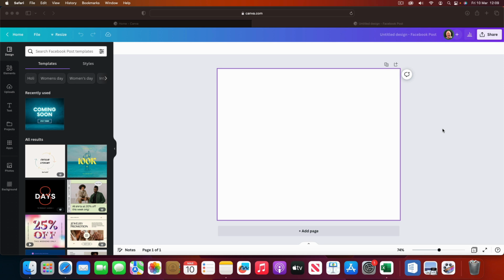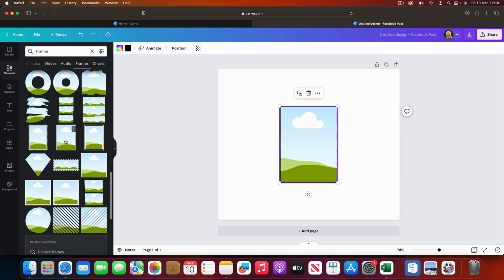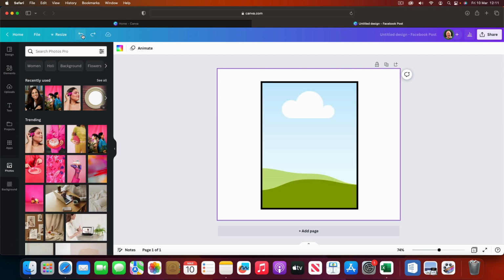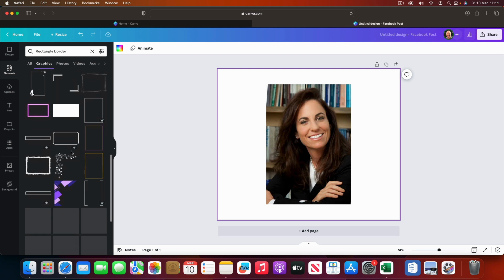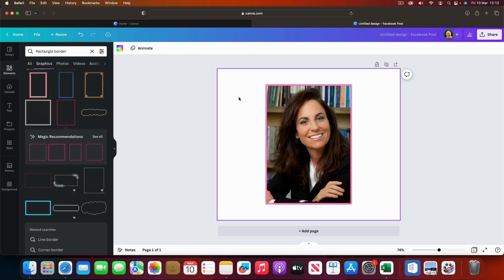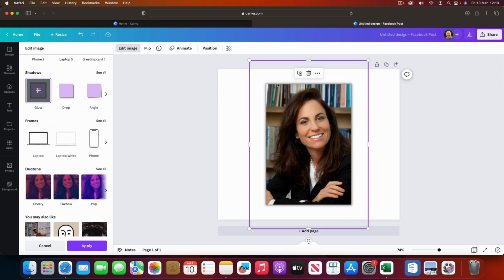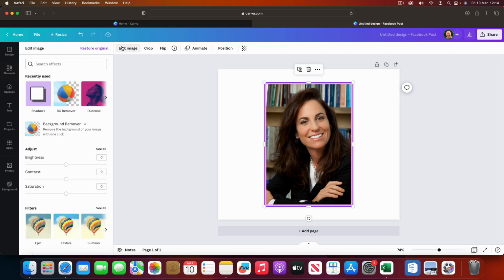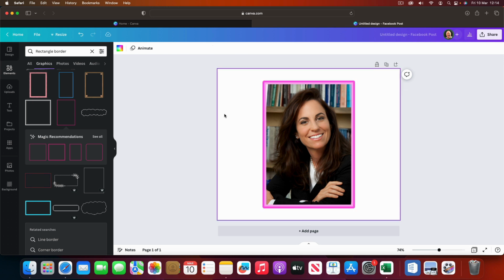How to Add Borders to Images with Canva | Adding Borders to Photos With Canva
How to add borders to images and photos with Canva. In this Canva tutorial I will show you three ways to add attractive borders around images and photographs. Canva design allows us to use different methods to adding borders to frames, images and photos is just a few short minutes.

00:00 - Introduction
00:26 - Adding Borders to Images with Frames
01:50 - Adding Borders to Images with Elements
03:23 - Adding Borders to Images Using Shadows
04:23 - Add Multiple Borders to Images
05:25 - Summary

You can change the colour border in all of these options though some have restrictions to the thickness of the border you require. Canva also offers ready made borders you can use in a a variety of textures and colours.

There are all sorts of designs you can use with adding borders with Canva. You will find that adding double and even treble borders will really punch out your images and make them very attractive to the eye.

God bless, Mark Anthony.